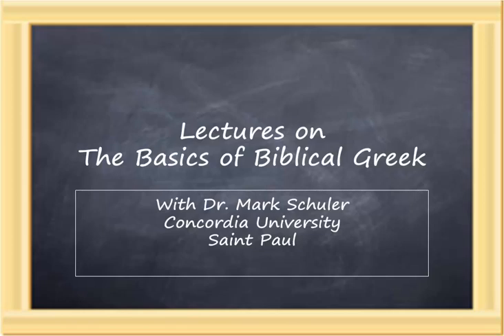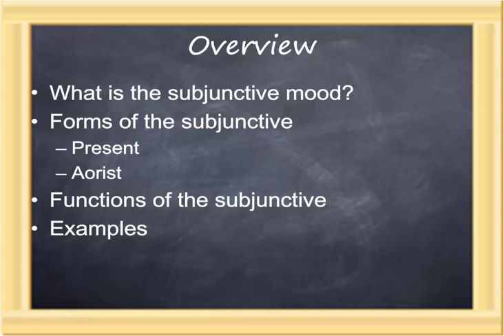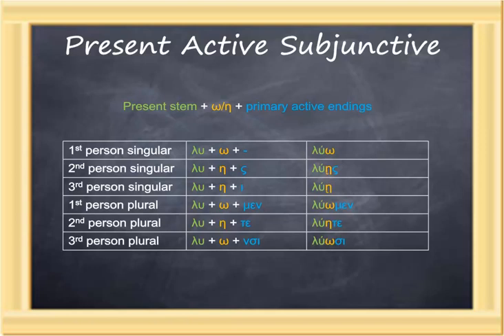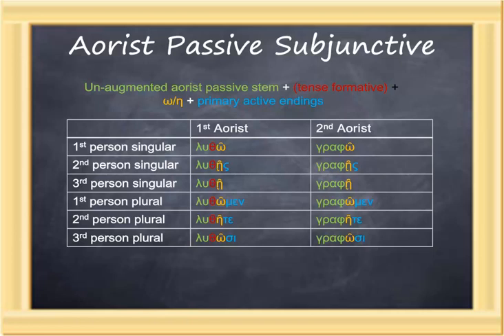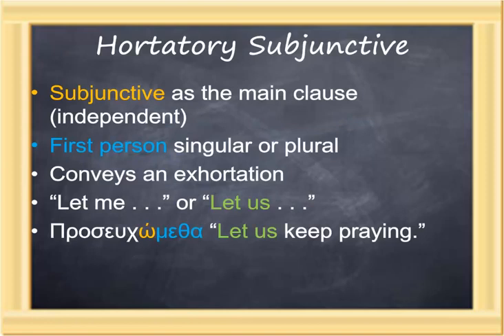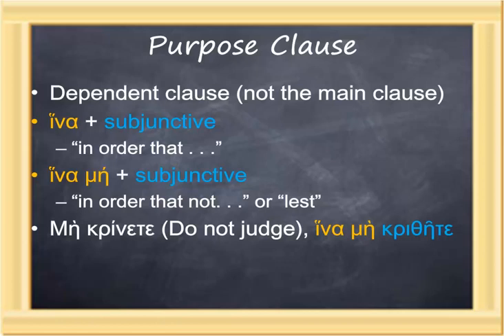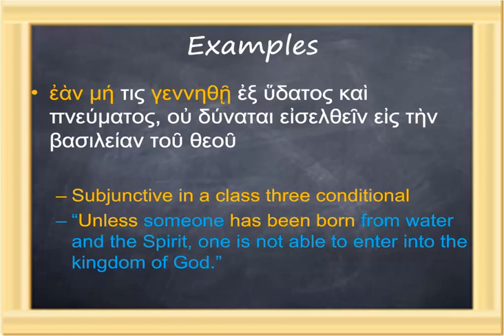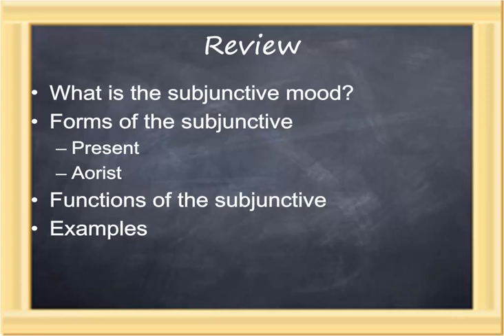Basics of Biblical Greek, Chapter 31